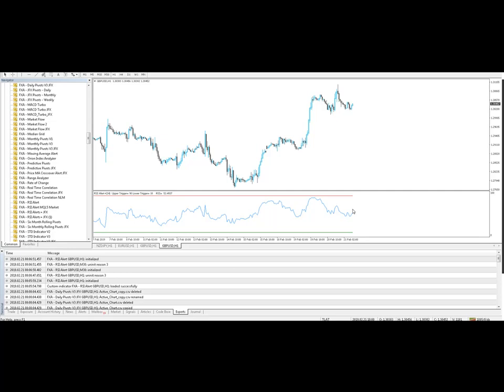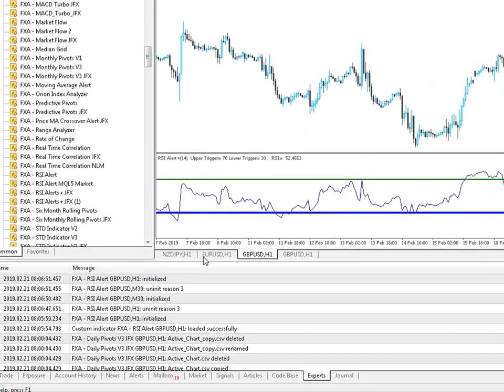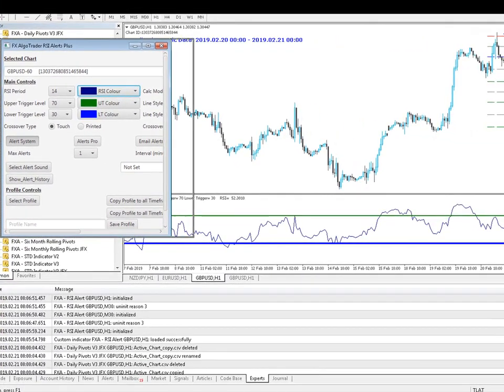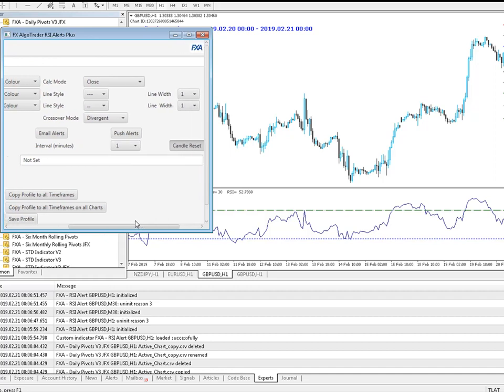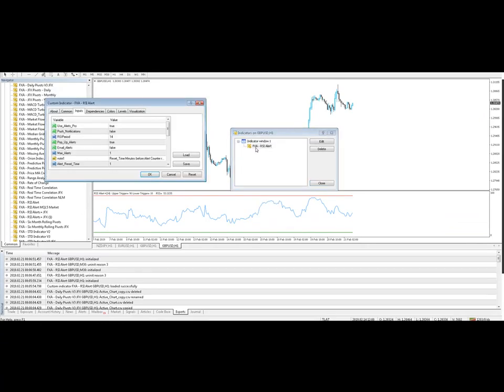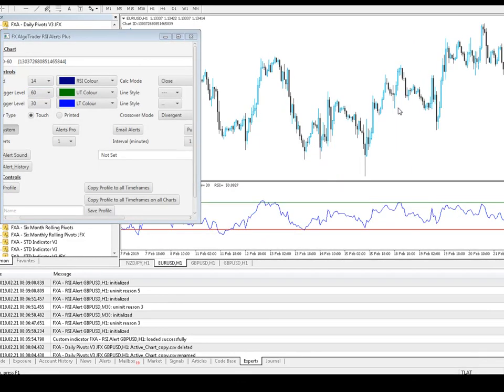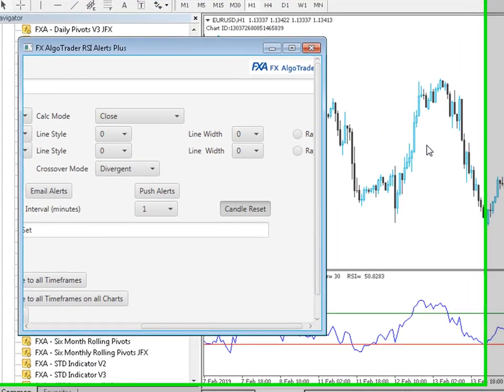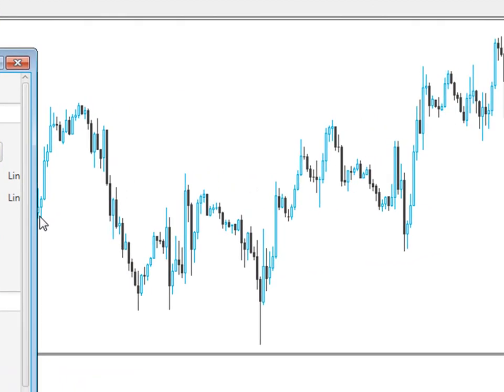How to get email and push notifications from RSI indicator in MetaTrader 4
FX AlgoTraders latest RSI Indicator with Push Notifications for MetaTrader MT4. This product uses a unique Java interface for super fast configuration and enhanced alert capabilities.